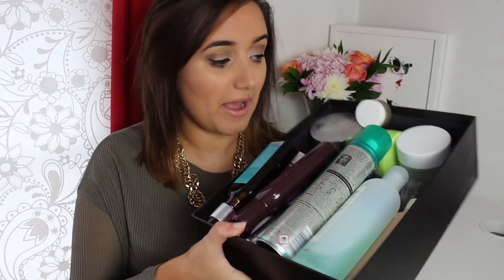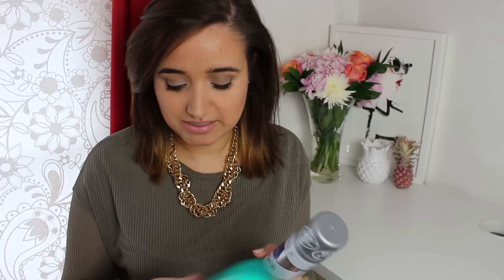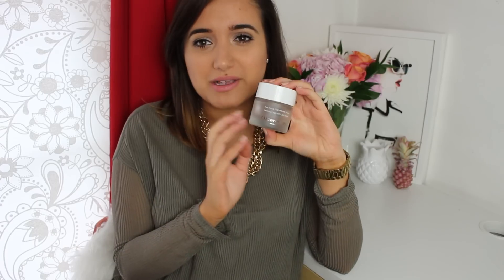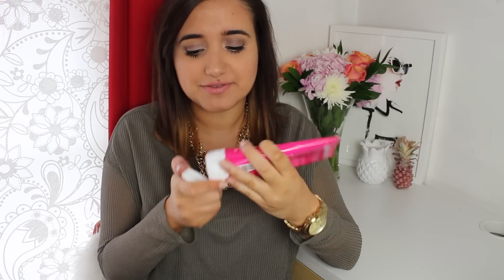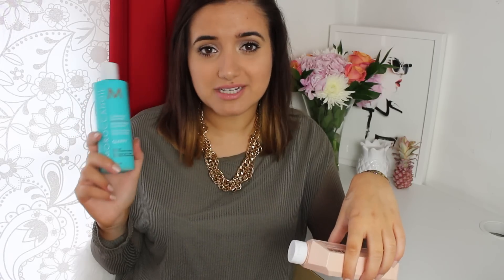Spring Empties & Review! | A Little Obsessed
THUMBS UP :)

Products mentioned:
Batiste Heavenly Volume
CoLab Extreme Volume
He-Shi Rapid One Hour Tan
Bourjois Healthy Mix Foundation
Urban Decay Cream Liner
Rimmel Exaggerate Lip Liner Eastend Snob
Nars Sheer Glow
Nuxe Reve De Miel
Omorovicza Thermal Cleansing Balm
Neal's Yard Beauty Balm
Clinique Sparkle Skin Body Exfoliating Cream
Clarins Exfoliating Body Scrub
Coco Brown Tough Stuff Scrub
Moroccanoil Clarifying Shampoo
Kevin Murphy Plumping Wash
Kerastase VIP Volume Powder